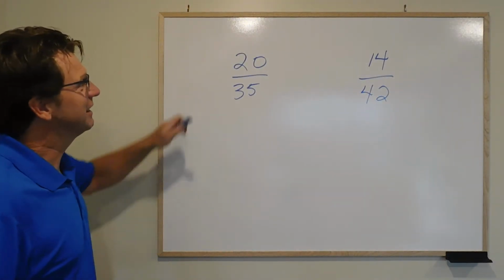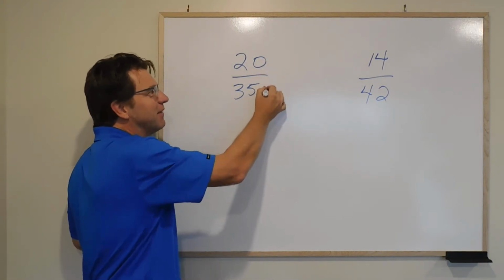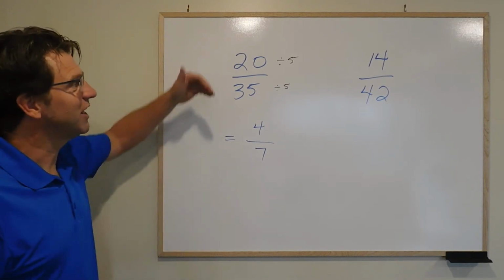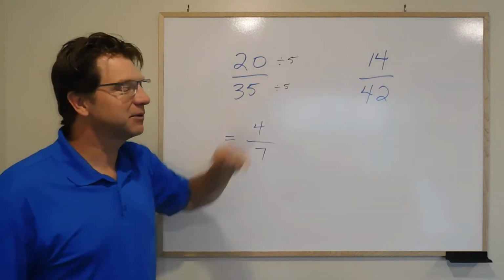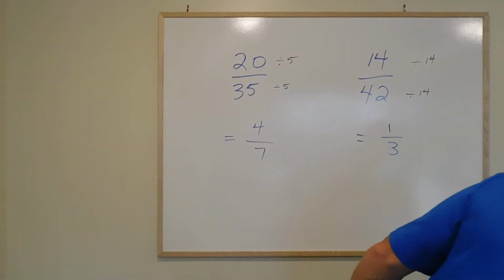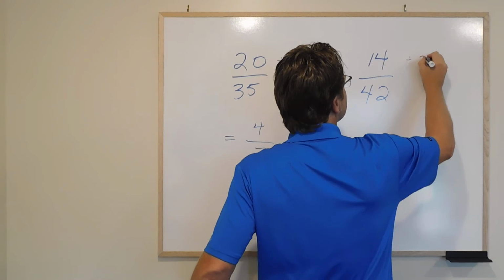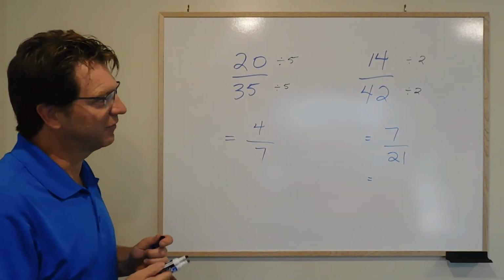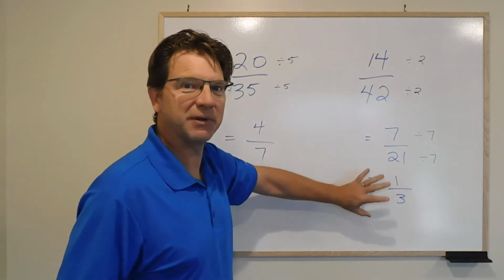Week 2b slide 15